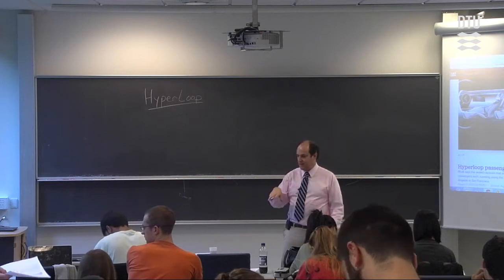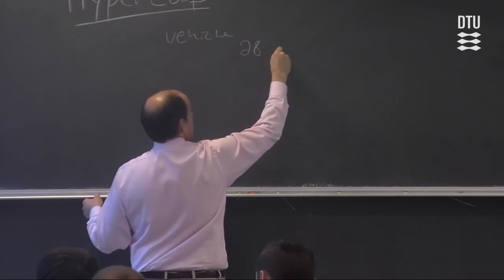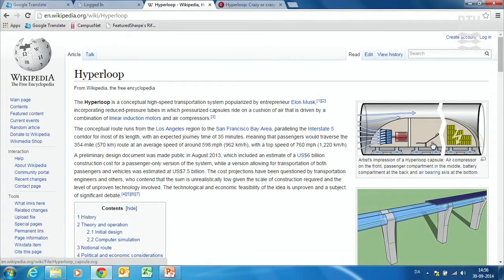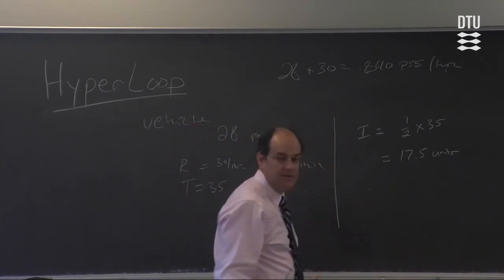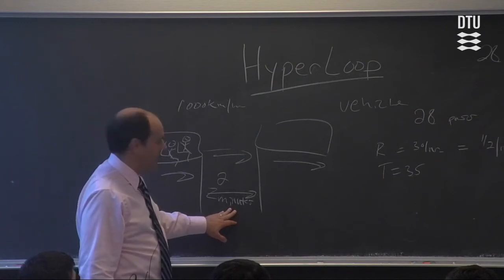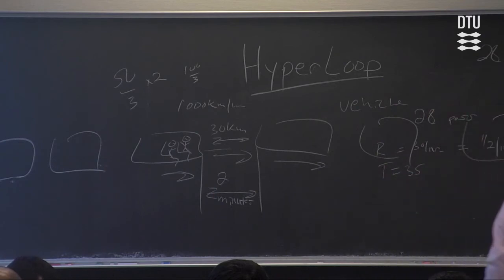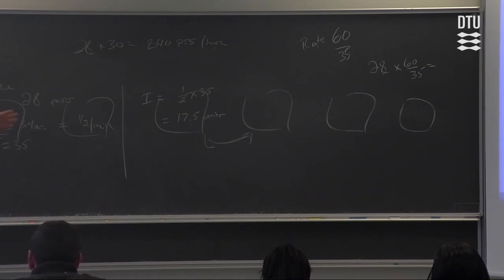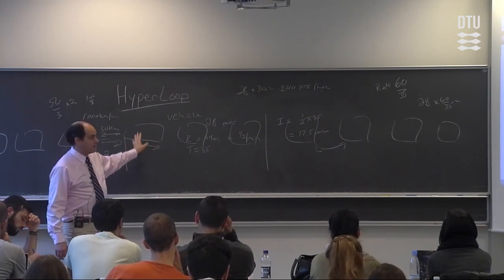A brief talk about the Hyperloop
Lecture with Steven Harrod. Chapters: